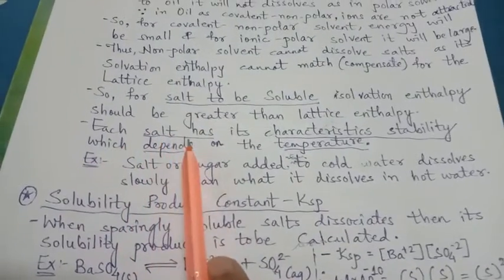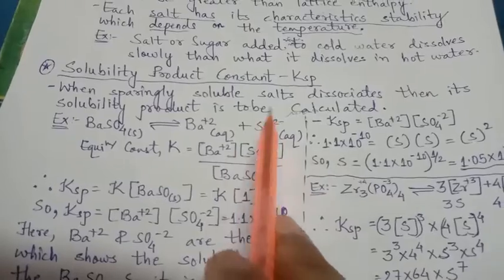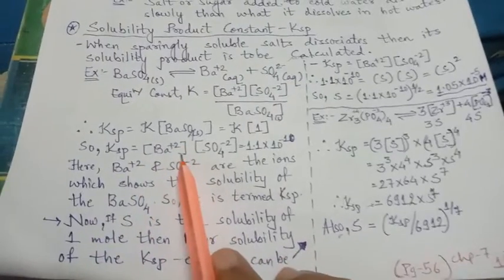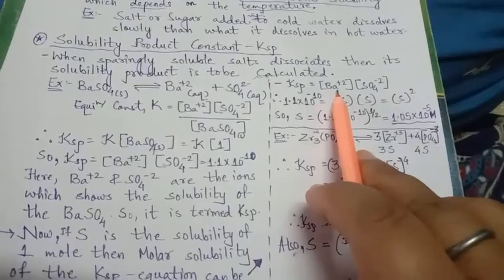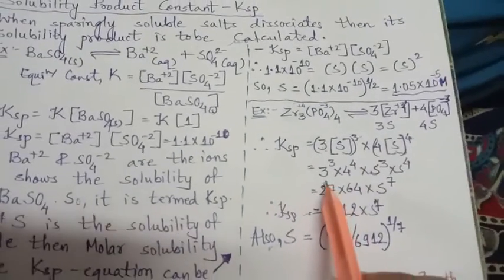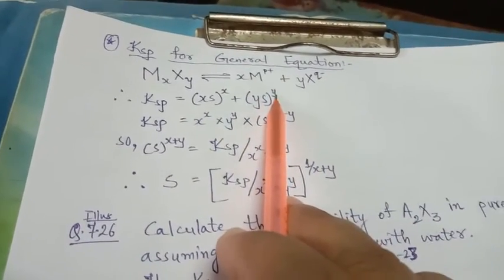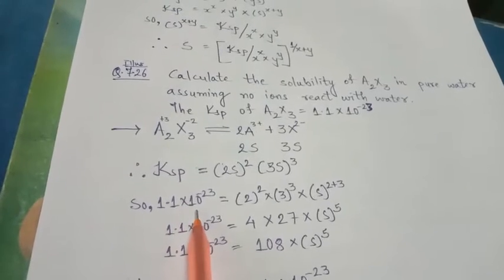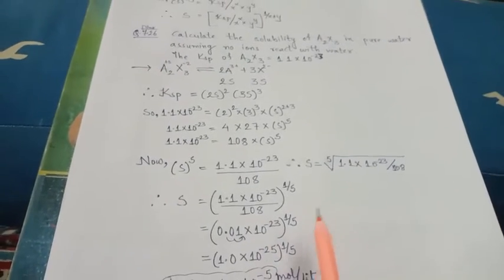Standard 11th (Chemsitry) || Chp 7 Equilibrium || Part 27